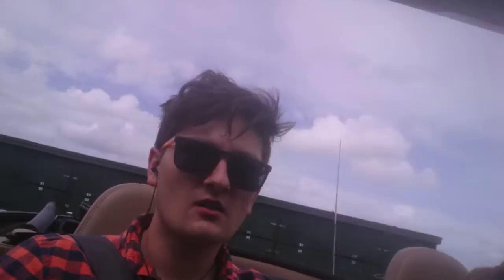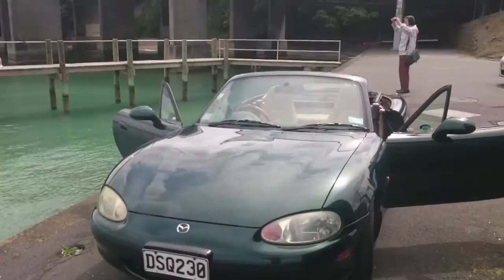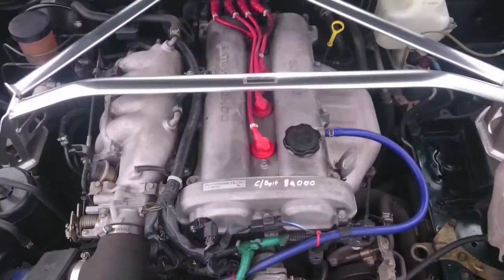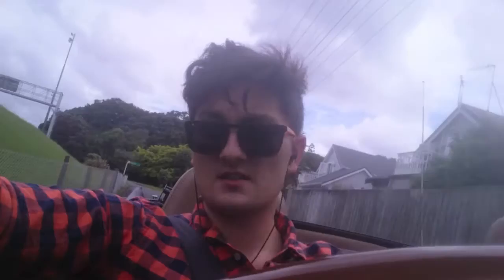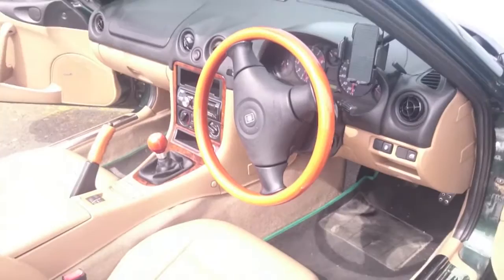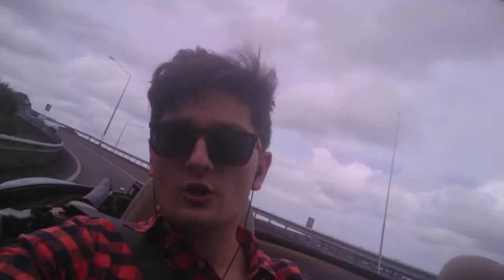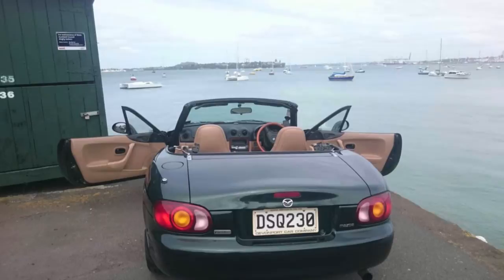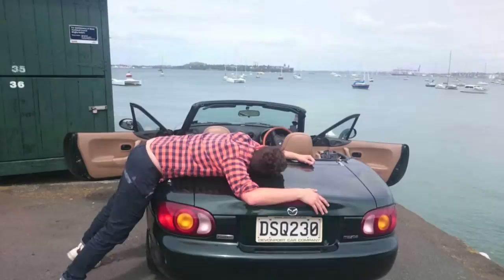DSQ230 the Movie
Im selling my car :( please buy it!!